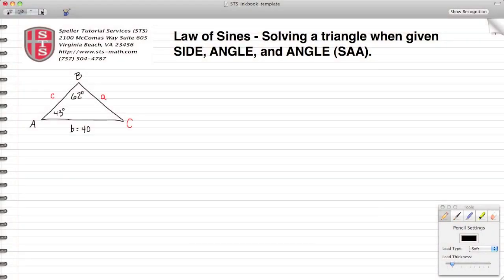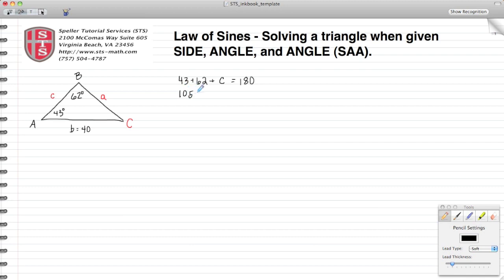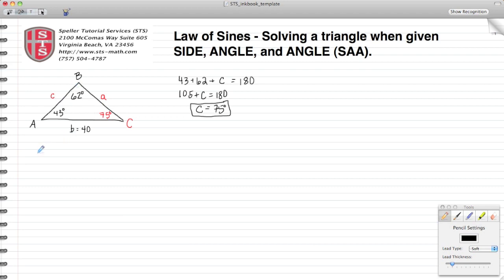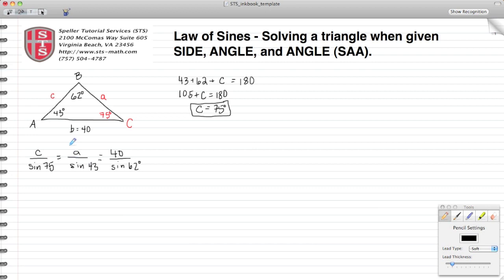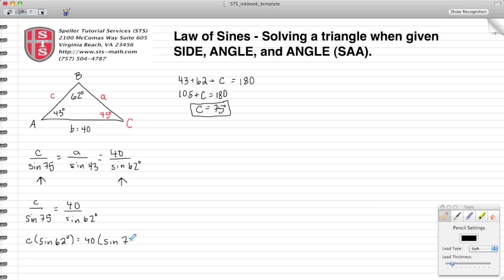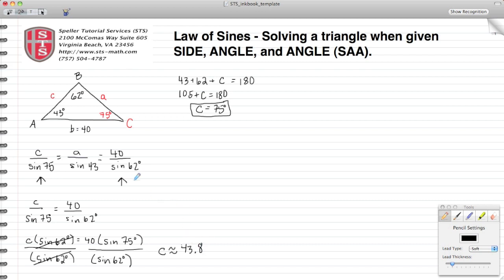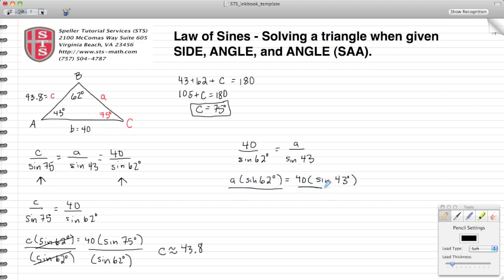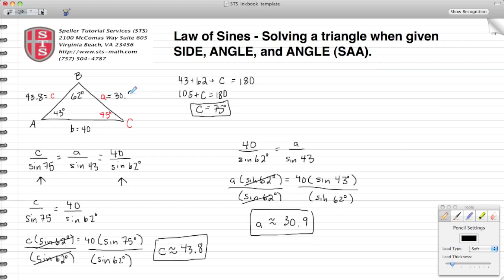How to solve SAA triangle with the law of sines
Step by step instruction on how to solve a SAA (side-angle-angle) triangle with the law of sines.